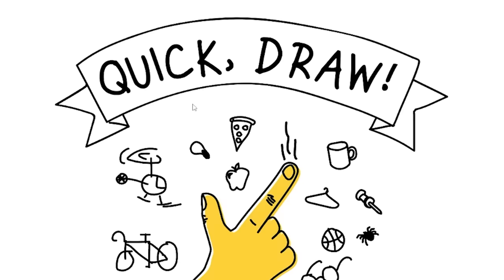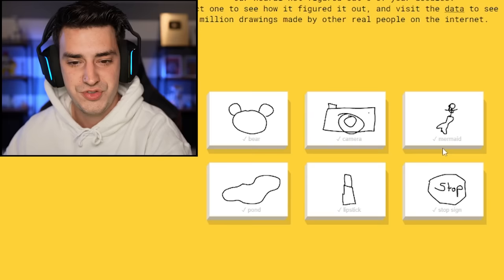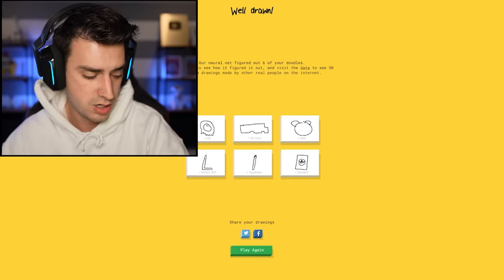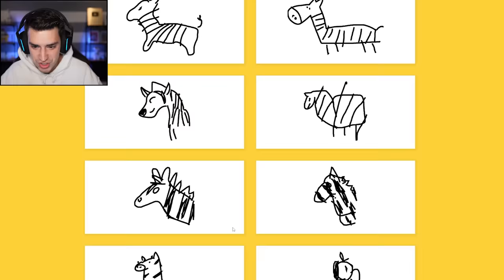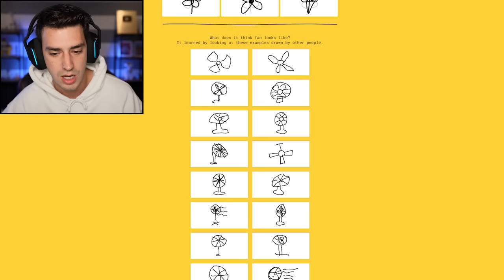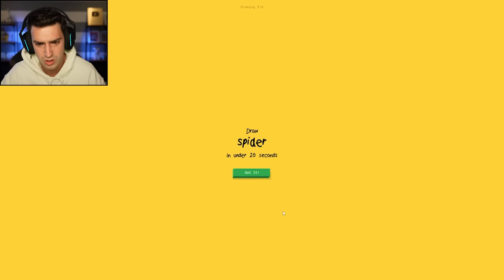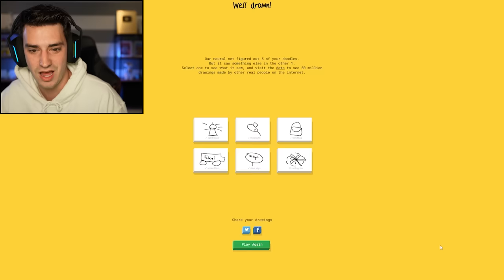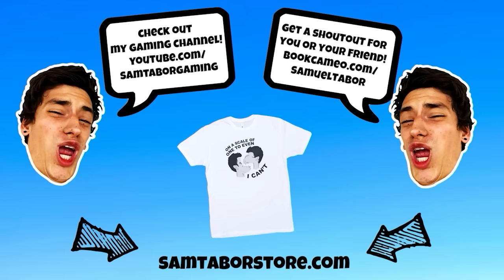I Made The Worst Drawings Ever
I took another online art test, and I think I made the worst art possible.